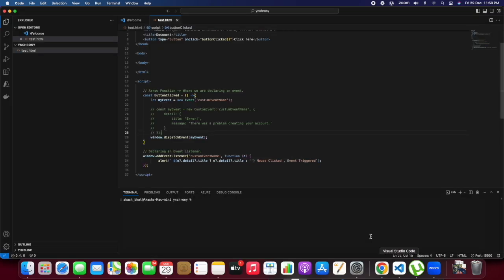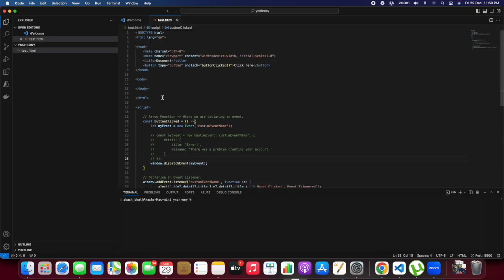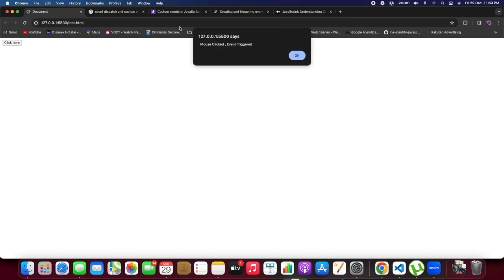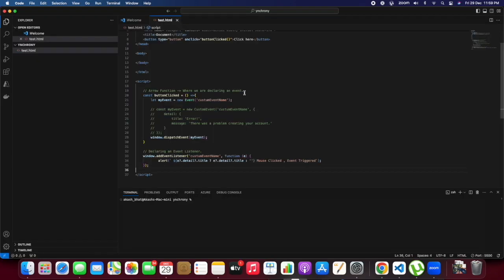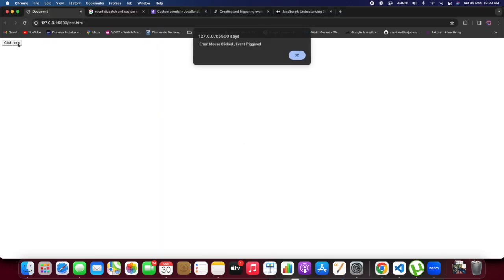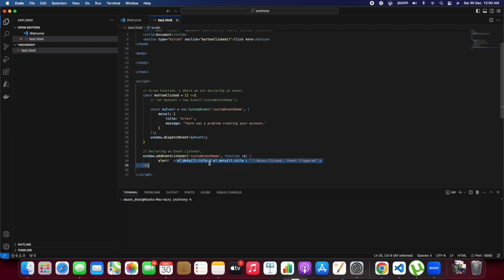Create Custom Event Listener in JS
📺 **Video Description:**
Welcome to our Create Custom Event Listener in JS  tutorial! In this video, we dive deep in how we can create a custom event listener and dispatch the event.

🔍 **Topics Covered:**
-  Creating Custom Events
- Creating Custom Events with Parameters
- Using Window object to Dispatch event.

We'll be using Visual Studio Code as our code editor, and we'll explore real-world examples to solidify your understanding of JavaScript concepts.

- Beginners aiming to learn JavaScript from scratch
- Intermediate developers looking to strengthen their foundation
- JavaScript enthusiasts eager to explore advanced topics and best practices

🕒 **Timestamps:**
00:00 - Introduction
00:10 - UI Walkthrough
00:20 - CODE Walkthrough
01:09 - Demo